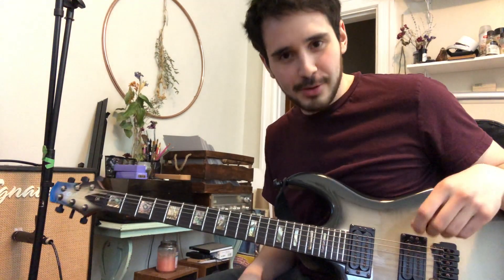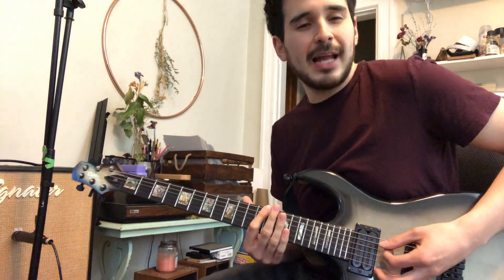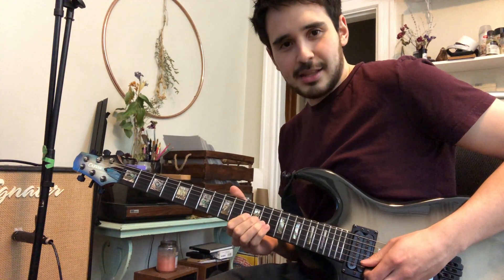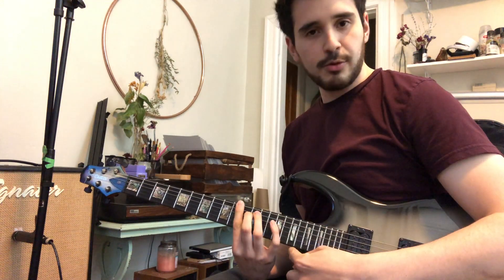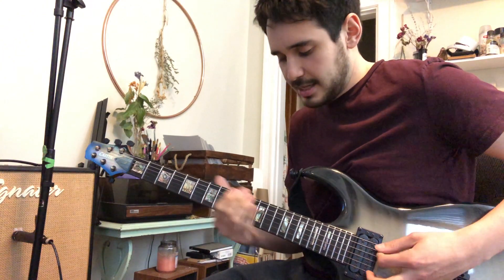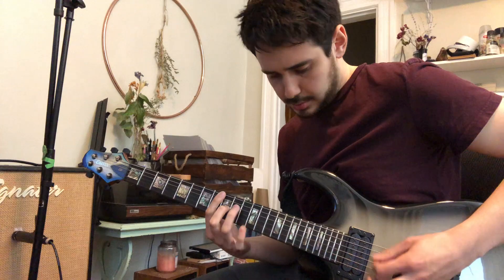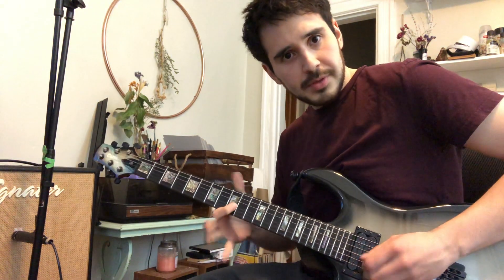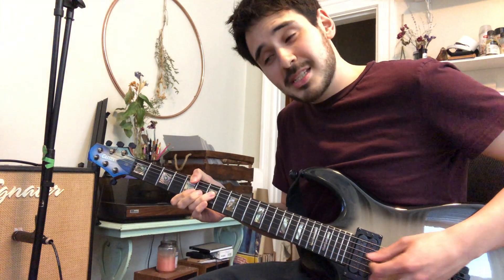How To Play "To Embark" (Dan Barracuda)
Randy, this one's for you!